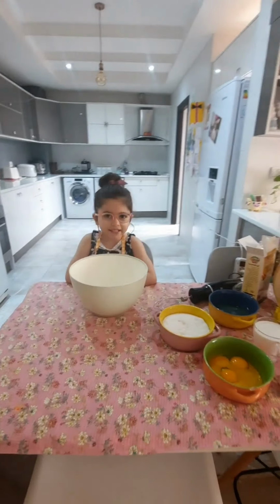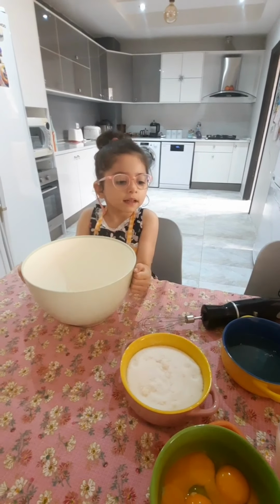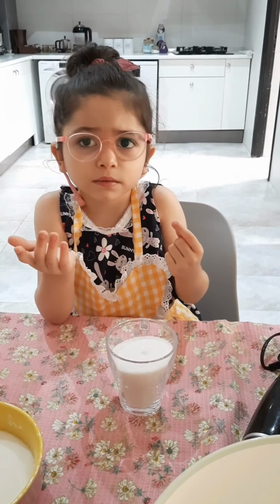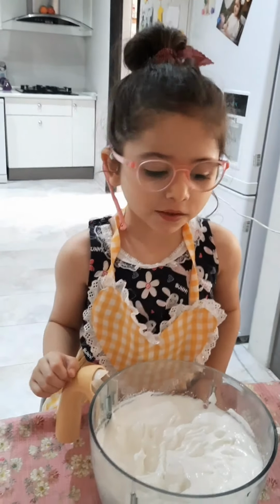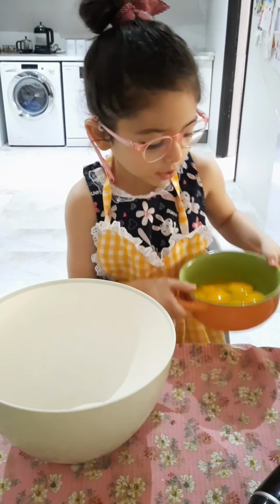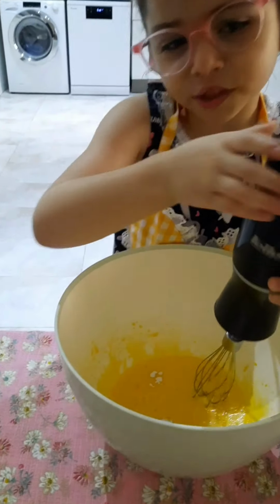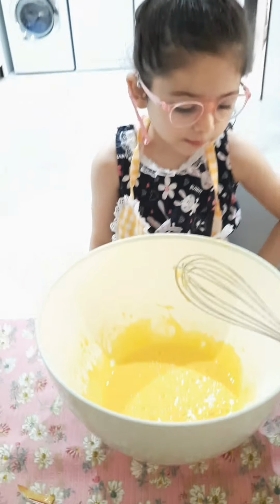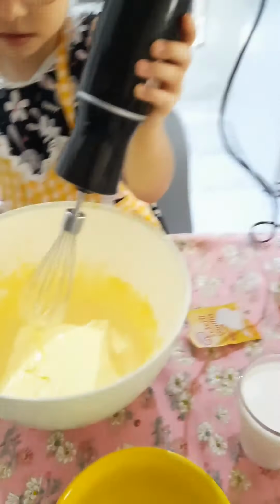beacking cake...دستور پخت کیک کاکائویی با آوینا